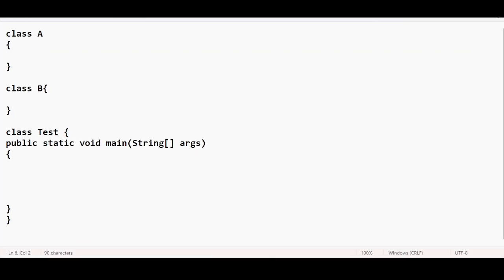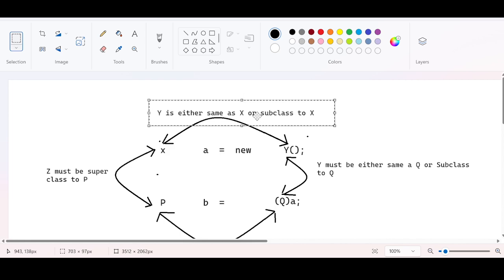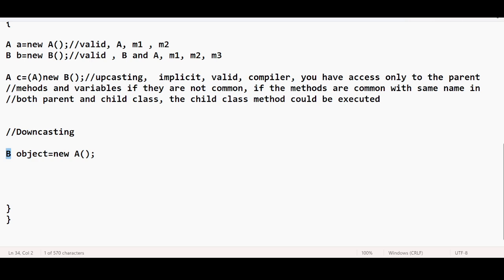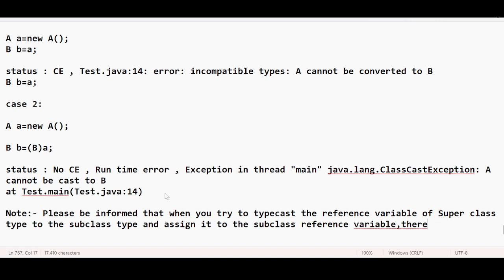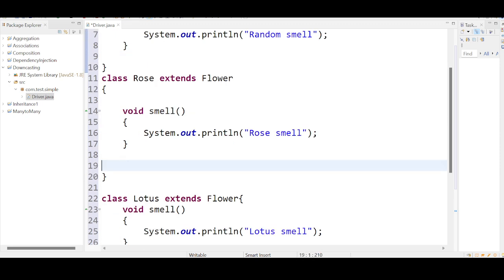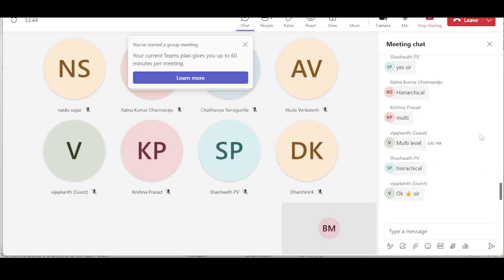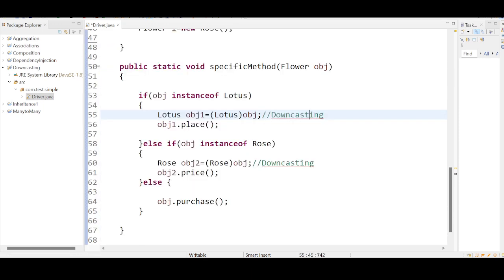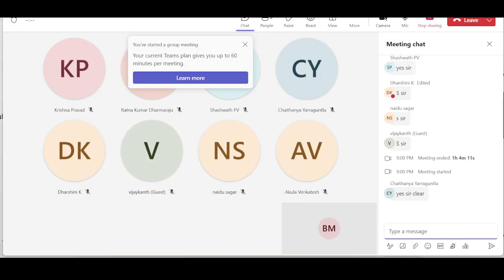Down casting in java - in-depth explanation- The actual requirement of down casting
2. Down casting
It is the process of converting a reference of a super class type to a reference of a subclass type. This mechanism is called as Down casting in Java.

case 1:
A a=new A();
B b=a;
status : CE , Test.java:14: error: incompatible types: A cannot be converted to B
B b=a;
case 2:
A a=new A();
B b=(B)a;
status : No CE , Run time error , Exception in thread "main" java.lang.ClassCastException: A cannot be cast to B at Test.main(Test.java:14)
Note:- Please be informed that when you try to typecast the reference variable of Super class type to the subclass type and assign it to the subclass reference variable, there will be no compile time error. However, you will get the "java.lang.ClassCastException" in the run time because the reference variable is converted but not the reference value remains the same.
case 3:-
A a=new B();
B b=(B)a;
Status: There will be no CE and no RE.
We have achieved down casting explicitly.

package com.test.simple;
class Flower

class Rose extends Flower
 void smell()
  System.out.println("Rose smell");
 void price()
  System.out.println("The price is 10 rupees");

class Lotus extends Flower{
 void smell()
  System.out.println("Lotus smell");
 void place()
  System.out.println("Ponds and Lakes");
public class Driver {
 public static void main(String[] args) {
  Flower l=new Rose();
  specificMethod(l);
 public static void specificMethod(Flower obj)
  if(obj instanceof Lotus)
   Lotus obj1=(Lotus)obj;//Downcasting
   obj1.place();

  }else if(obj instanceof Rose)
   Rose obj2=(Rose)obj;//Downcasting
   obj2.price();
  }else {
   obj.purchase();